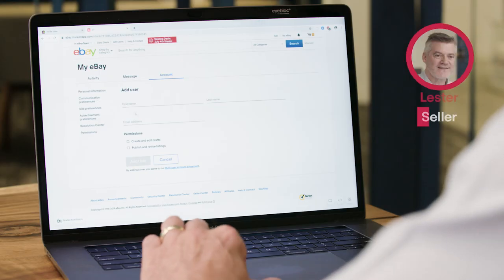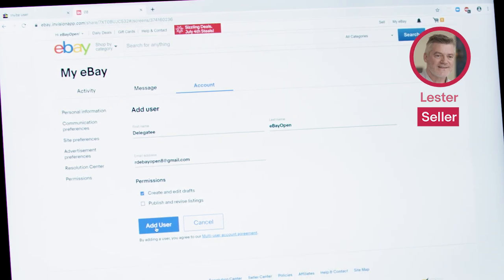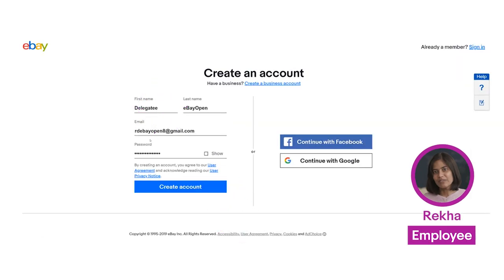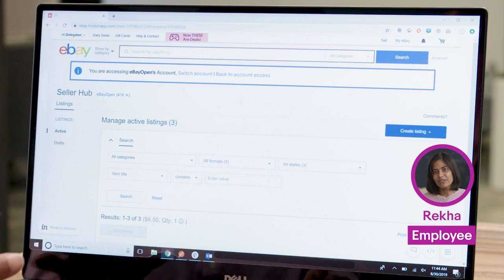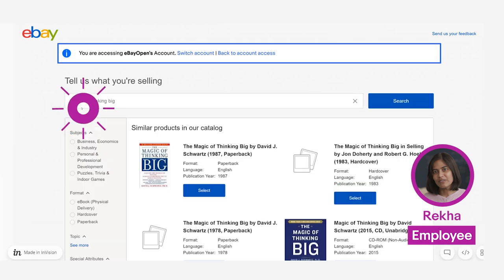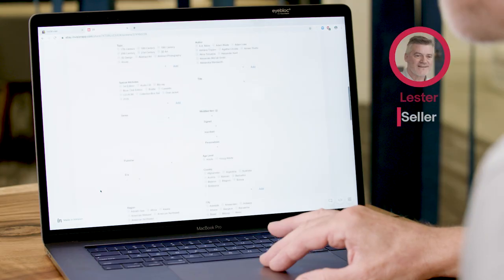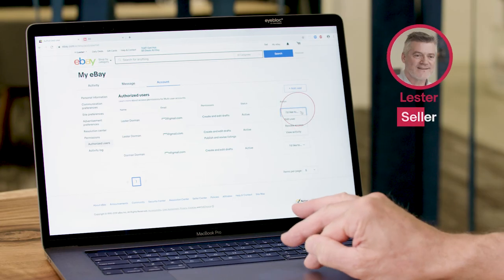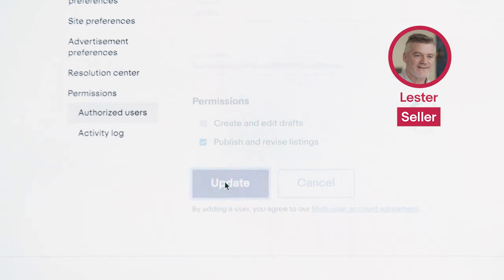Multi-User Account Access for Sellers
Need help managing your eBay shop but don’t know how to have your employees access your account? Multi-User Account Access is our latest feature that enables sellers to grant access to Listings within their Seller Hub in a more private and secure way. Sellers can now add employees or delegates to perform seller activities on their behalf without giving full access to their eBay account.

Here’s how it works. Sellers invite employees as users, granting each user specific permissions and access for tasks like editing, drafting and publishing listings. Employees then create an account and can access the Seller Hub in their own view. This provides both users — the seller and the employee — added security and privacy for their eBay account.

Check it out today in your eBay Account Settings!

eBay is a global commerce leader including the Marketplace, StubHub and Classifieds platforms. Collectively, we connect 182 million buyers and millions of sellers around the world, empowering people and creating opportunity for all. Founded in 1995 in San Jose, California, eBay is one of the world's largest and most vibrant marketplaces for discovering great value and unique selection. In 2018, eBay enabled $95 billion of gross merchandise volume.